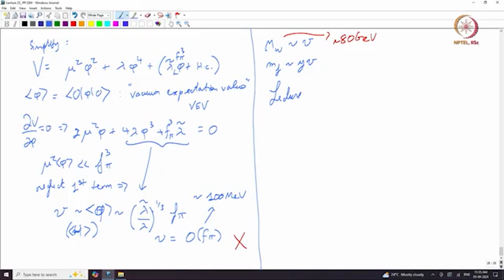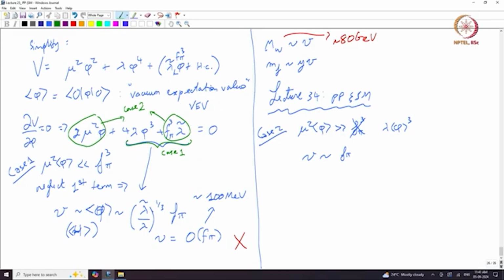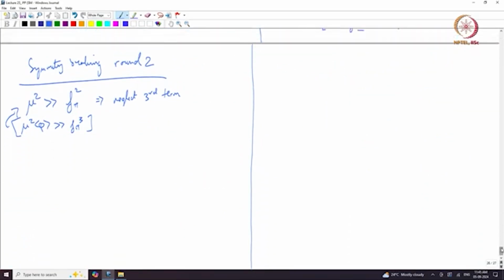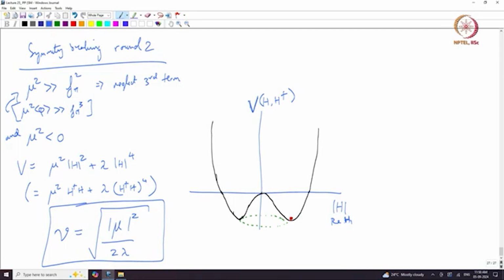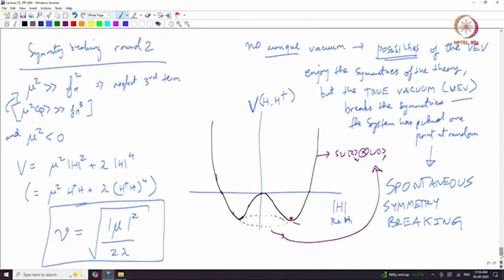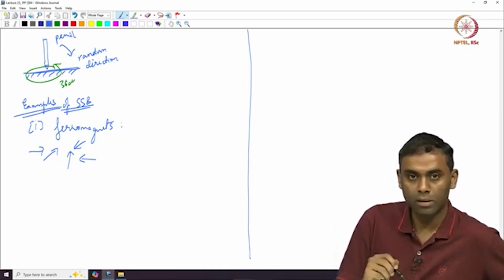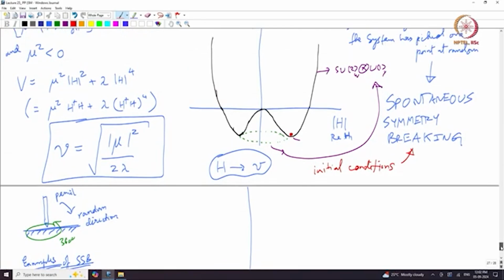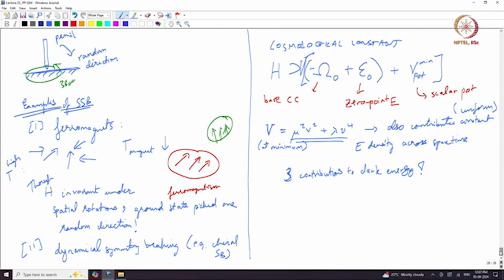Breaking Symmetry: Round 2